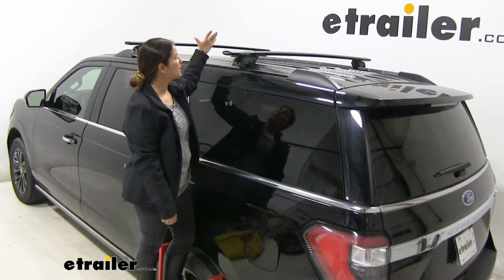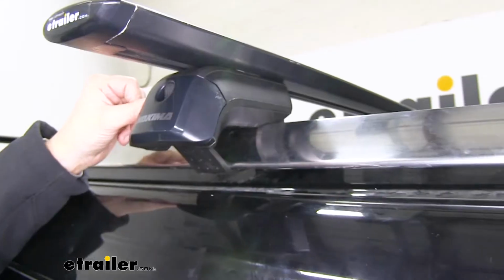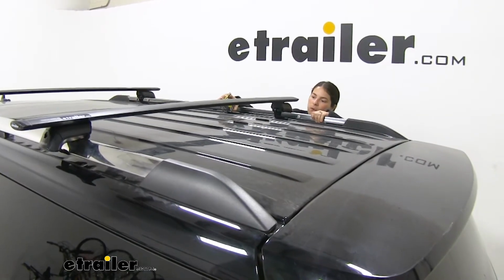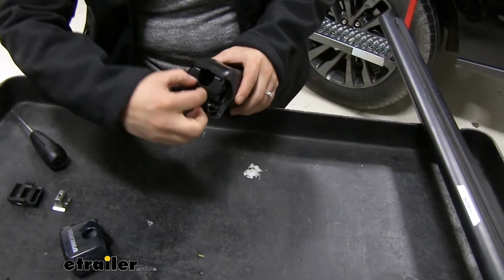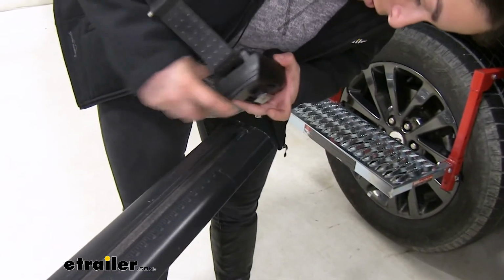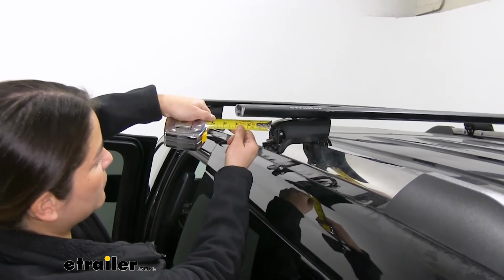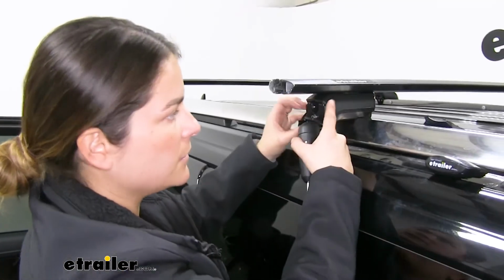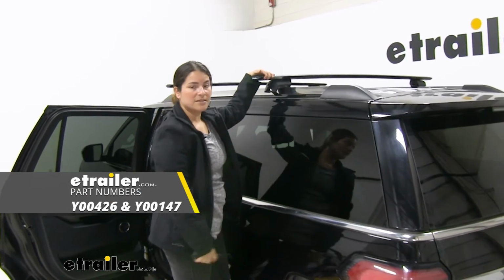etrailer | Yakima Roof Rack Installation - 2019 Ford Expedition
Carla:                                                 Hey guys, Carla here with etrailer.com. Today, we're going to be taking a look at the Yakima roof rack system with the JetStream Bars and TimberLine Towers on our 2019 Ford Expedition. So, if you've got a 2019 Ford Expedition Max, you've got a pretty big space inside to put luggage, but your car maybe full of passengers inside, and you may need more room for extra luggage, not room for every single person's luggage. So, you can throw it up here with the roof glass or a roof facet. It's a lot of space that you can utilize right up here. Or if you've got extra length, here like a kayak or some skis, that would be the place to go.

Now, these are the JetStream Bars by Yakima. They are a matte black finish, aluminum. So, you know they're not going to rust or corrode. I'm going pop this end cap off to show you.We do have a built-in T-track right here. No need to cut this strip to length, because you can just simply insert your T-bolt, push down on this rubber and off you go.

A couple features on our TimberLine Towers, I'm going to go ahead and pop it off for you guys and show you. So, with the nice thing about this, that sets it apart from other roof racks or towers that are made for raised side rails like our Expedition today, is the fact that it wraps all the way around with our rubberized strap, as opposed to just grabbing on the top of it. You can see this strap goes all the way from the other side of the foot or the tower right underneath, and grabs right here.Another nice feature is the option that you have to add blocks to your tower. Now, it does come with our safety feature here, but blocks are sold separately. And, you can get those to match other roof mounted accessories, such as cargo boxes, bike racks, or kayak carriers or anything else like that.

All right. One thing that I want to point out or show you guys is, from the top of our roof to the bottom of our JetStream Bar, we're going to have right around three inches of clearance. And, that's going to be important when you're trying to figure out if your accessory, if it does clamp all the way around, is going to be able to have enough space. I don't think you're going to have an issue, three inches is quite a bit. Another measurement that you want to take into consideration when you are putting on another accessory like a roof racks, or cargo basket, or a bike rack, they are going to have specific crossbar spread, so they're going to need you to do.So for this one, for this specific roof rack system, the Max spread is 61 inches, which is basically going to be from the edge-to-edge of your factory side rail.

So, the weight capacity on our Yakima roof rack is going to be 165 pounds. So, you want to make sure you don't exceed that, and take into consideration what you're putting up there. So with that said, let's go ahead and show you how to install it.All right. So, this is how our tower is going to come straight out of the box. So, to begin our installation, we'll just go ahead and pinch down right here to remove our end cap. Once that's removed, what you want to do, is release this strap from the bottom. And to do that, we're going to go ahead and loosen up this bolt, and that should allow you to pull it out just like that. By doing that, that's going to let us access the other bolt, that's for the T-track on the bottom.So, next we'll flip it over and install our plastic piece, making sure that these teeth are lined up with the bottom ones on there, so